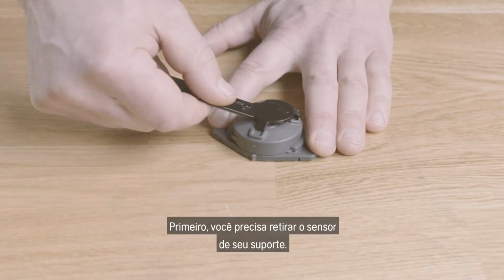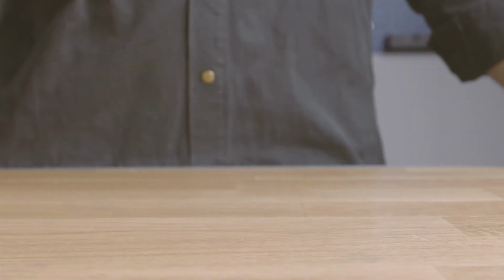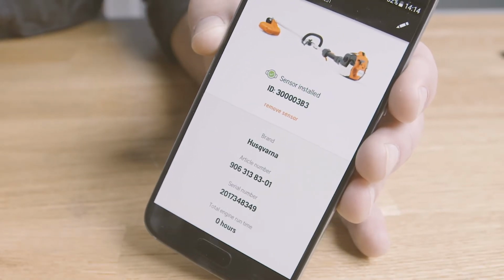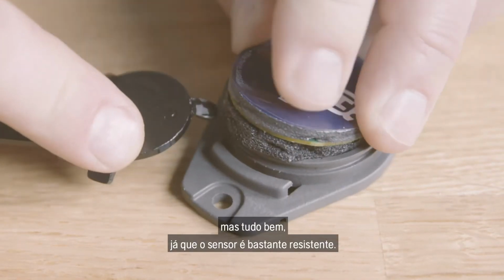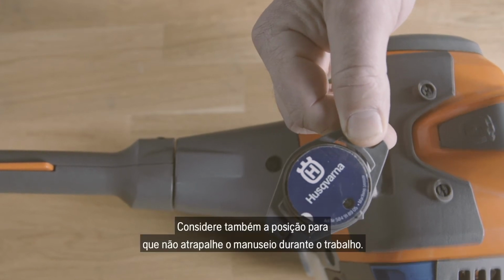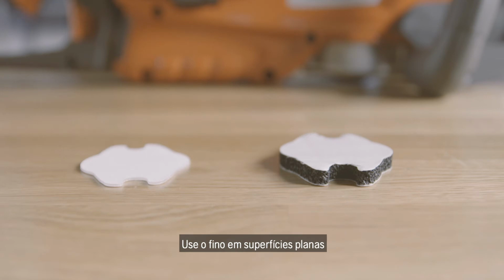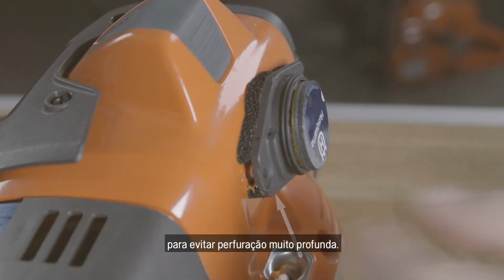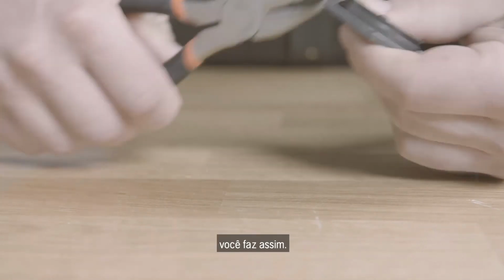Fleet Services – Como instalar o sensor Fleet Services Husqvarna em seu equipamento